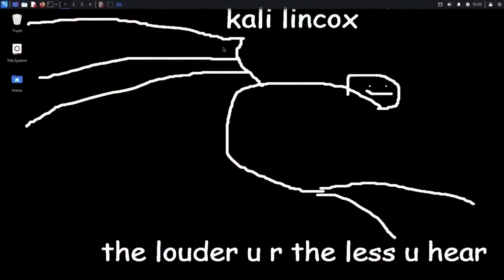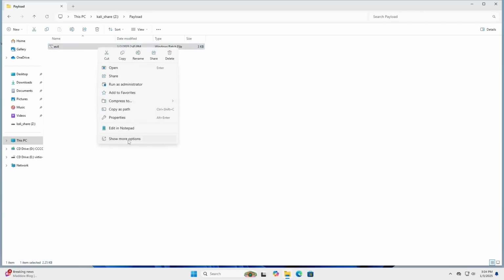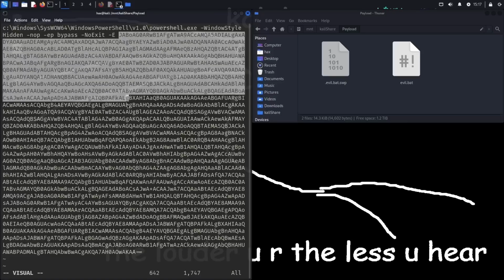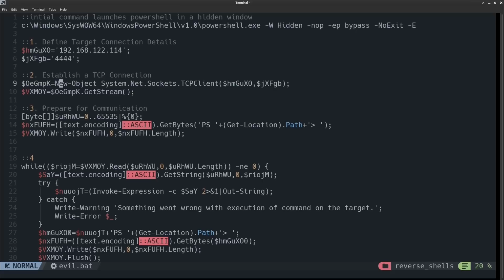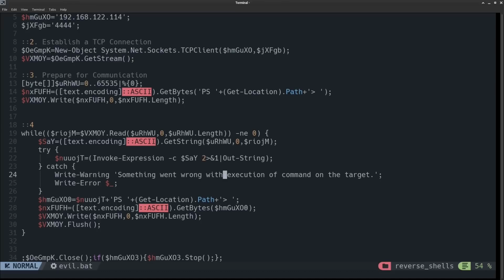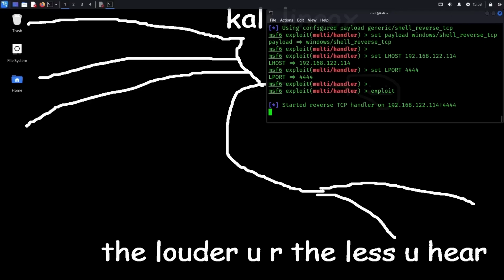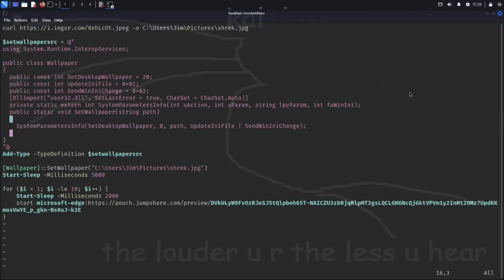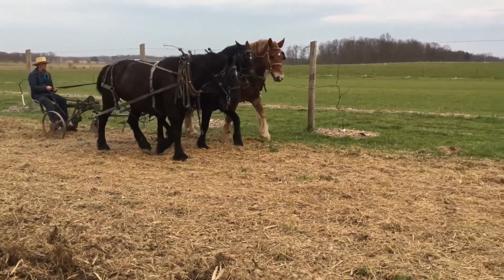How Hackers Take Over Computers with Reverse Shells! 💻🔍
In this eye-opening video, we delve into the world of cybersecurity to explain how hackers use reverse shells to gain control over computers. Understanding this method is crucial for anyone looking to protect their digital assets and enhance their cybersecurity awareness.

🎯 What You’ll Learn in This Video:
✔️ What a reverse shell is and how it works
✔️ Step-by-step breakdown of the process hackers use to establish a reverse shell connection
✔️ Common techniques used to exploit vulnerabilities and gain access
✔️ Real-life examples of reverse shell attacks and their implications
✔️ Tips on how to protect your computer and network from these types of attacks

Join us as we shed light on this critical topic in cybersecurity, empowering you with the knowledge to safeguard your devices and data.

💡 Don’t forget to:
📢 Share it with friends and family to help raise awareness about cybersecurity

Stay informed and protect yourself—watch now! 🚀🔒